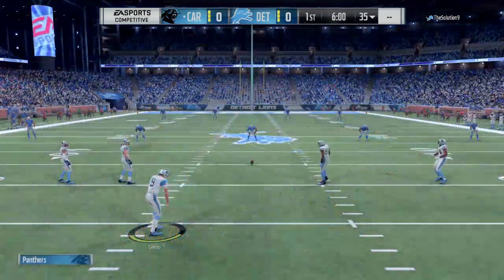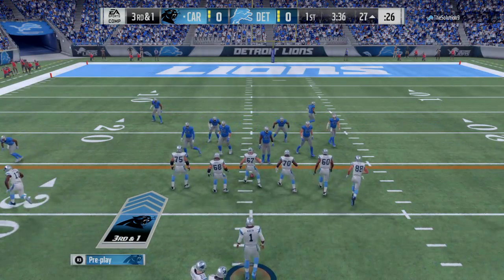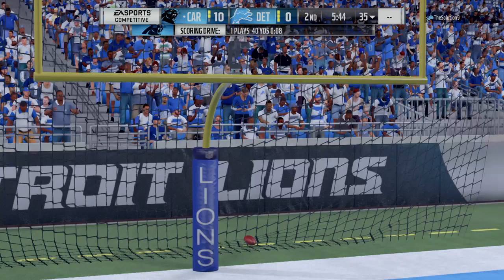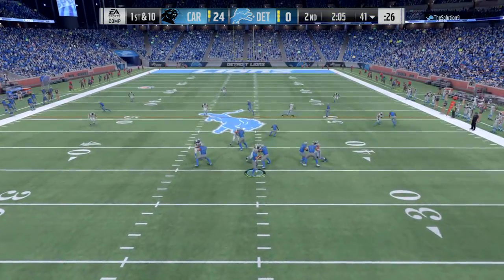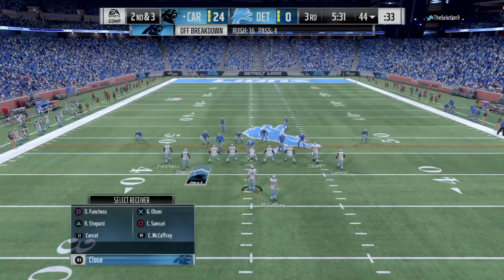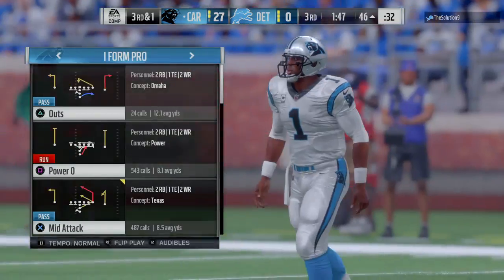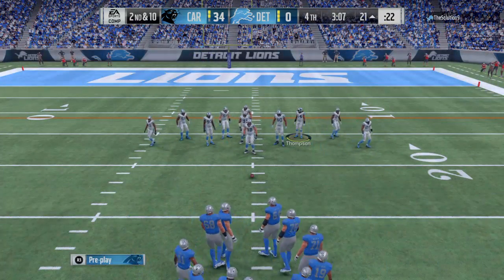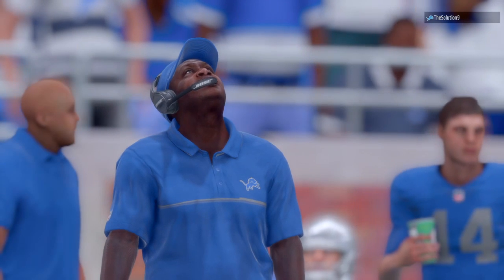OLDSCHOOLRB's Live PS4 Broadcast